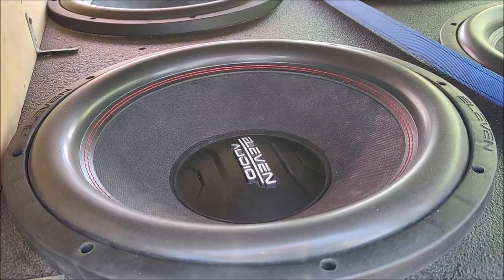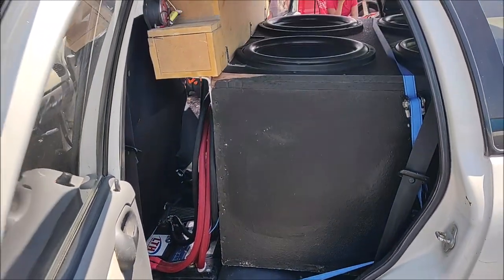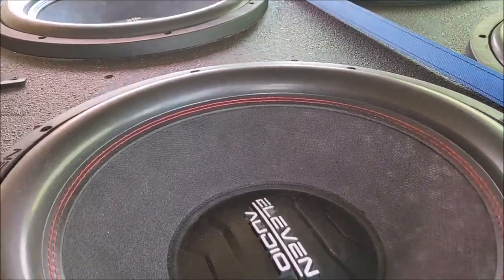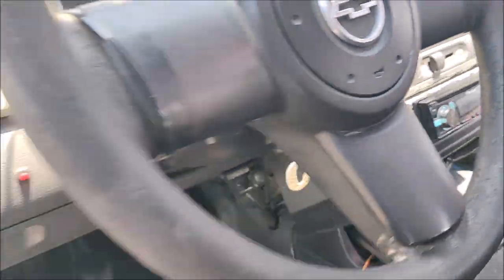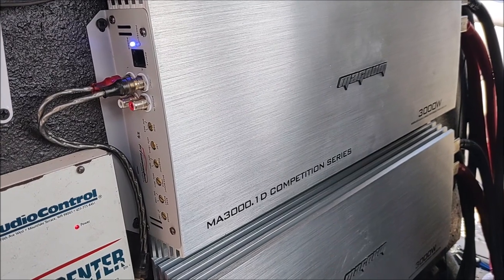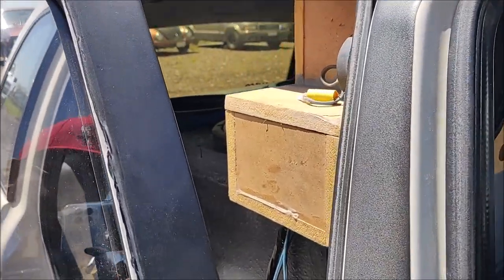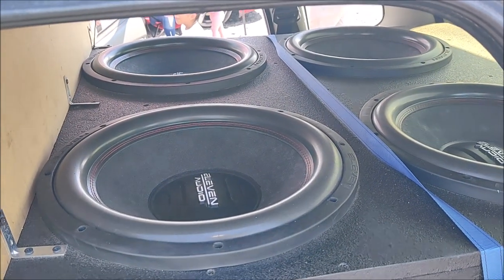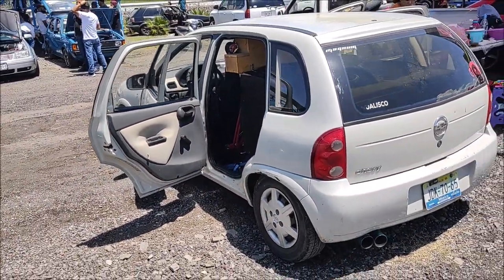¡4 SUBWOOFERS de 15 PULGADAS ELEVEN AUDIO en CHEVY 2004!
El auto participó en el Primer Gran Car Show de Sahuayo, Michoacán, en categoría de SPL Musical o Street Beat.
Esperamos sus comentarios y saludos a todos los Locos Por El Car Audio.